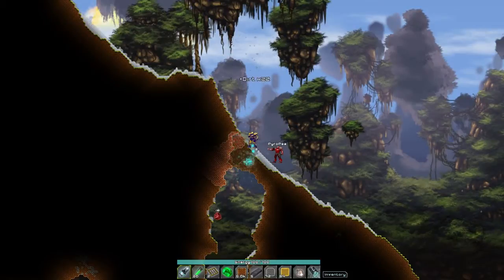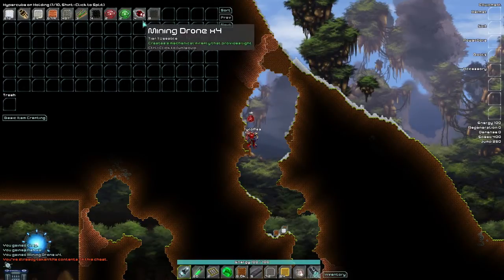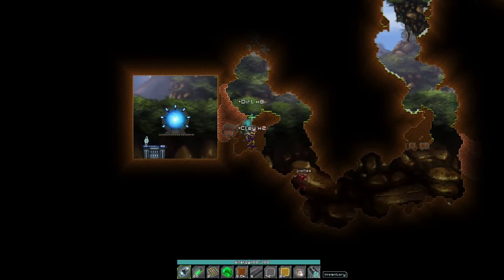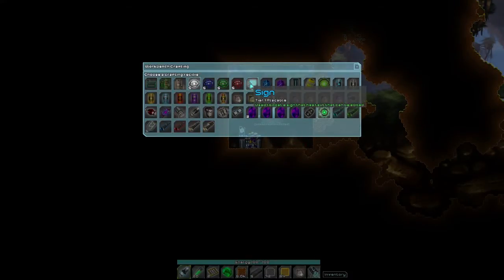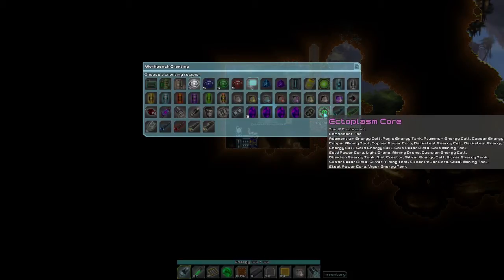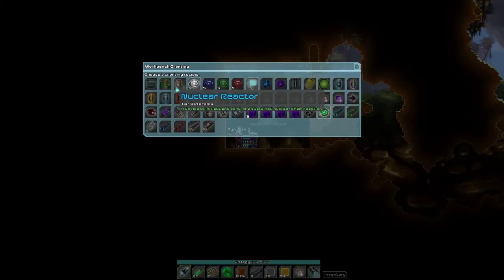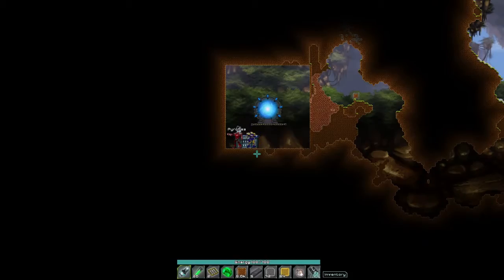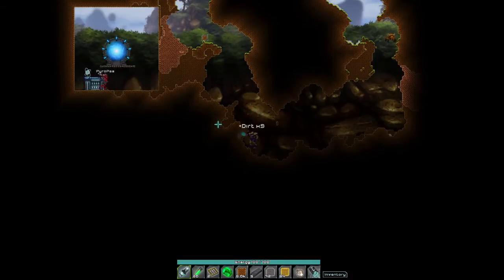Let's Play Asteria (Co-op) - Episode 1